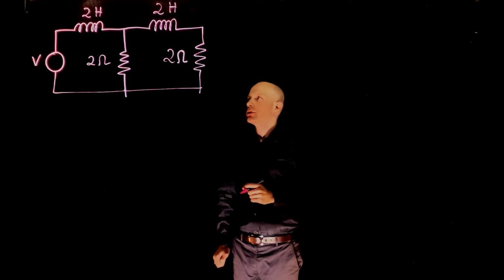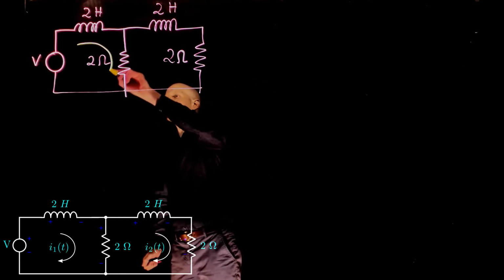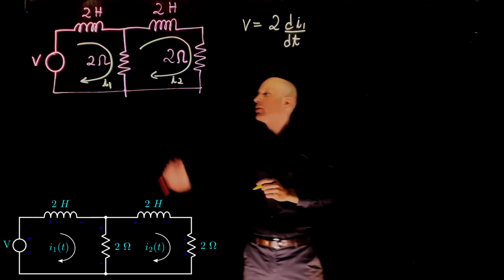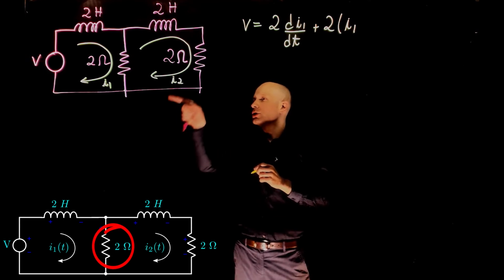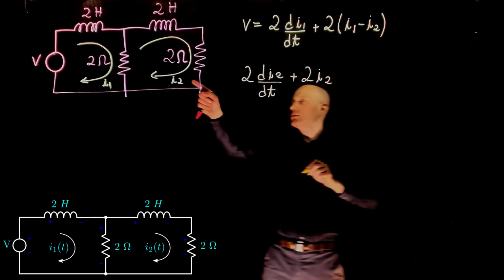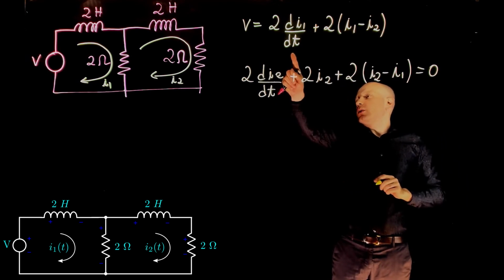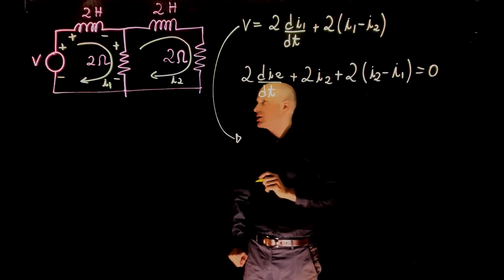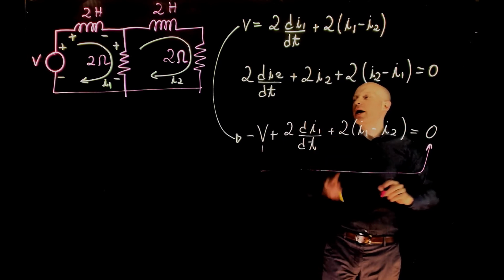L2E9 - Control Systems, Lecture 2, exercise 9. Modelling a RLC circuit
MECE 3350 Control Systems, Lecture 2, exercise 9. Modelling electric circuits.